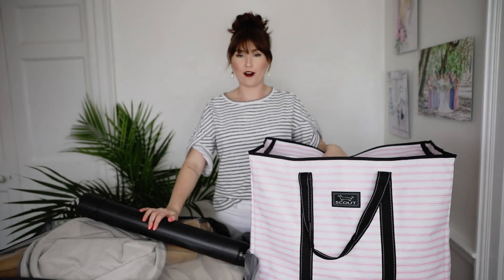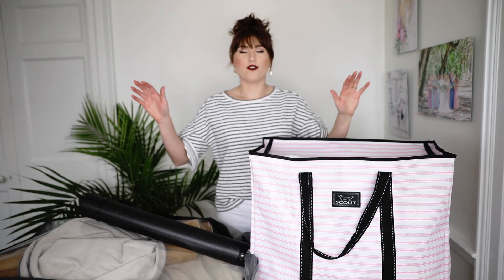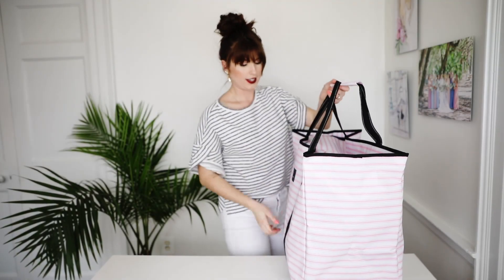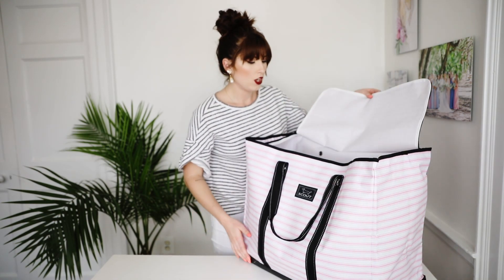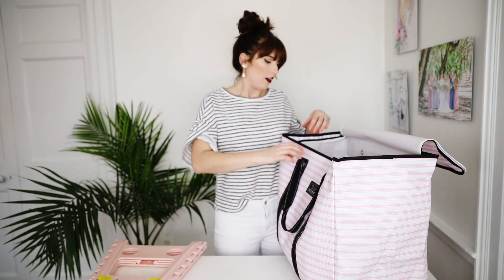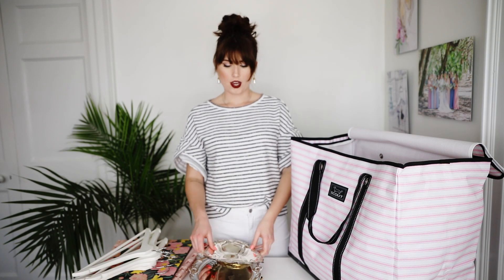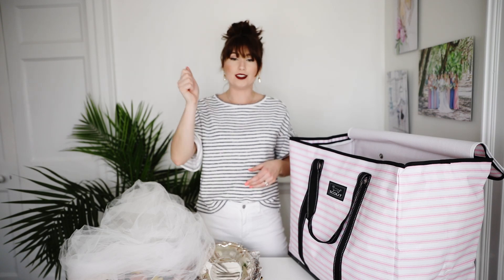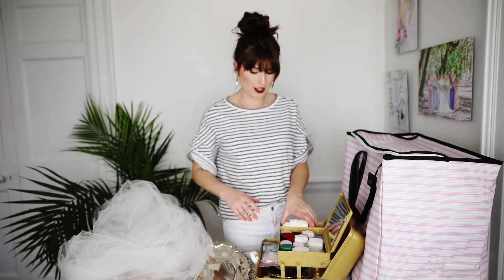My (VERY EXTRA) Detail Styling Kit for Weddings!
This week's video is all about what's in my (very extra) styling kit! This is all of the pretty additions I bring to every wedding to make my wedding details POP! (Mostly) Everything in this video has been linked below - if it has no link, it's because I purchased it from a thrift store or while traveling.

Under Bed Storage Bags
Marble Contact Paper
Step Stool
White Coat Hangers
Gold Mirrored Tray
White Mirrored Tray
Silver Mirrored Tray
Command Hooks
Acrylic Risers
VitaminLove Ring Boxes
The Family Joolz Ring Boxes
Velvet Ribbon
Silk Ribbon
Vintage Stamps
Garden Scissors
Other Scissors
Mini Reflector
Wax Stamp
Connoisseur Jewelry Wipes

Please note: I have not been paid to promote or endorse any of these items. These are my honest opinions and thoughts. All gear has been purchased with my own money.